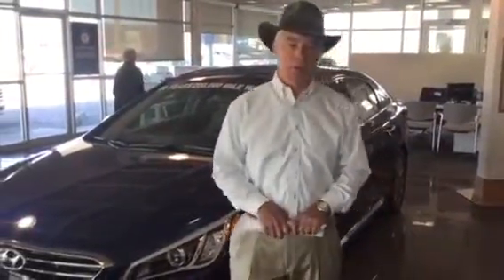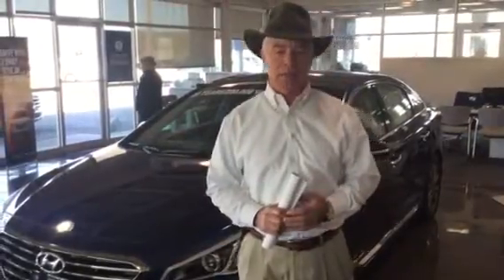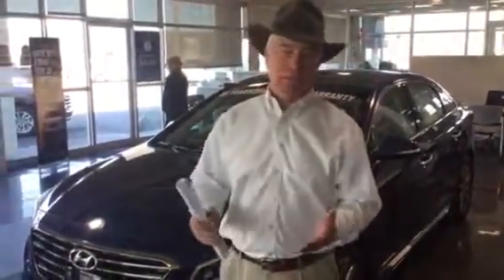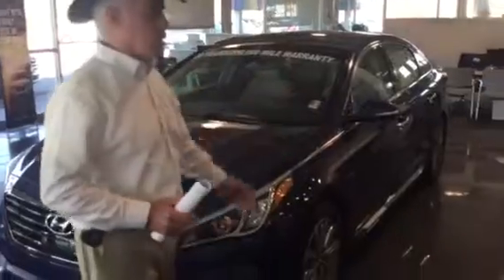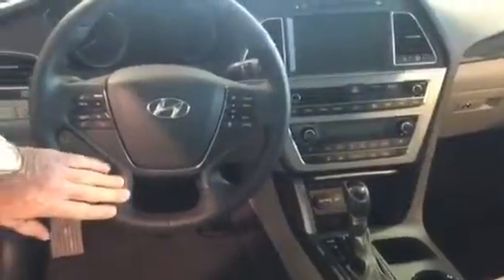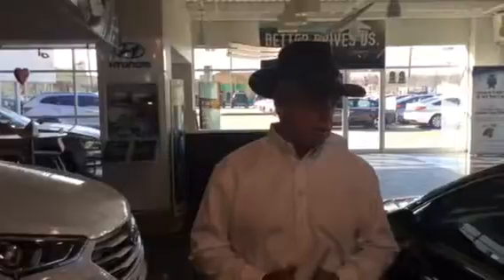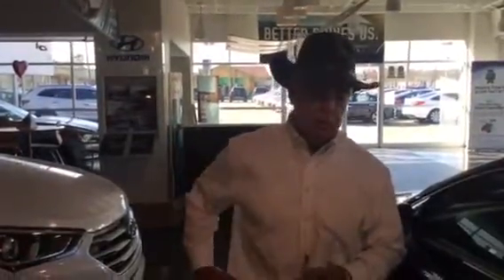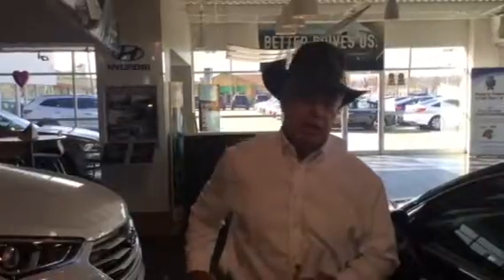Steve's 2016 Hyundai Sonata @ Tameron Hyundai in Hoover, Al.